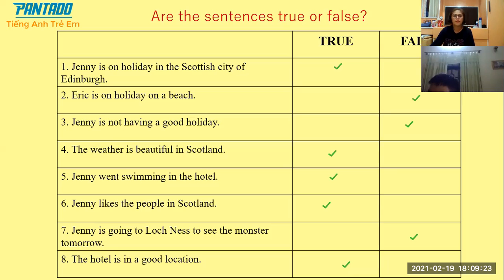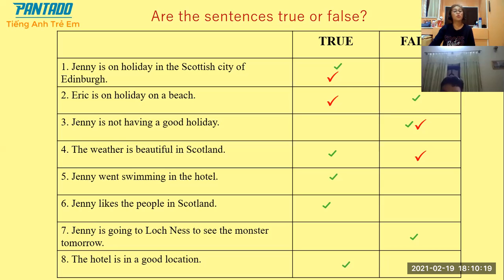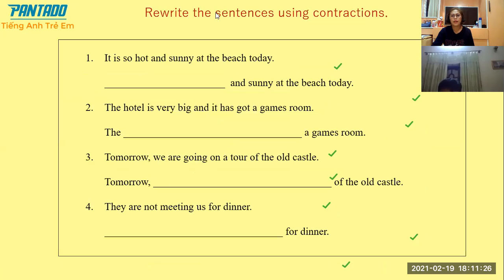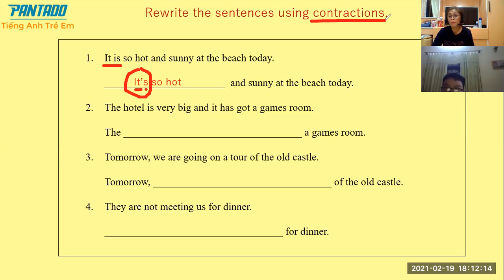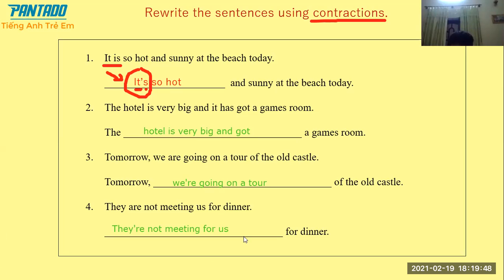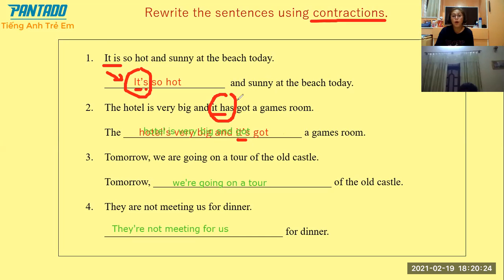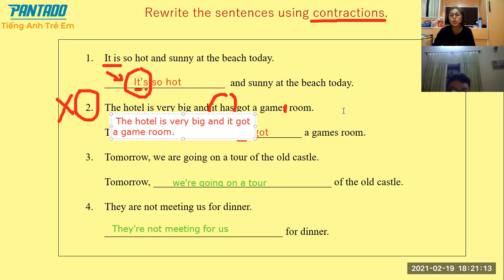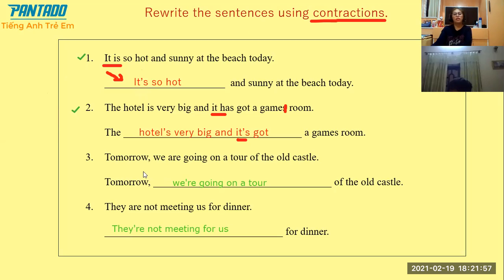2-19- PK52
WRITING 7- GRADE 7